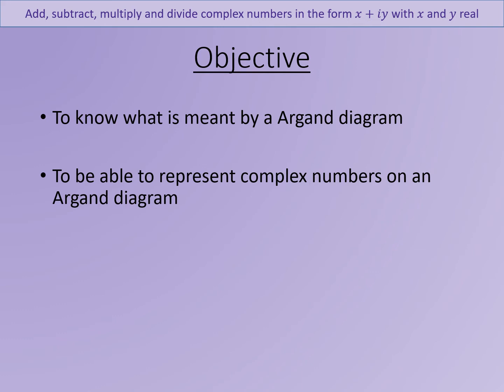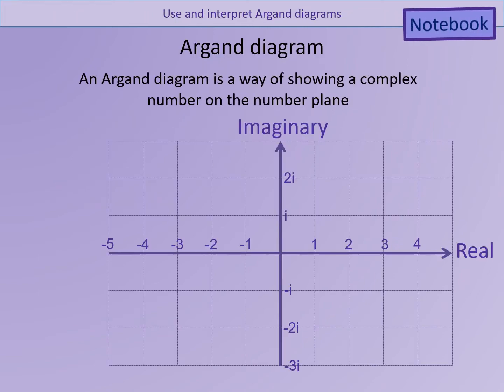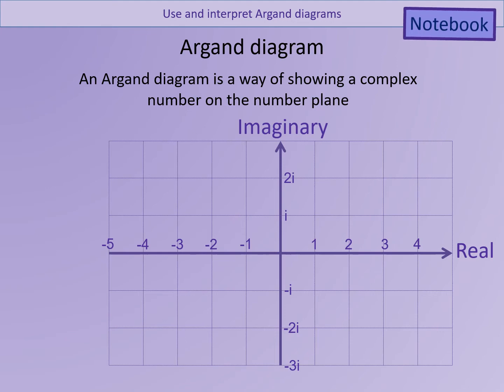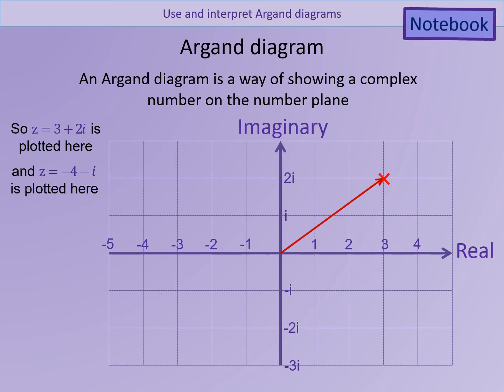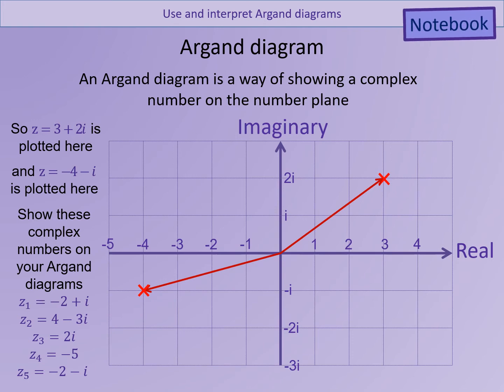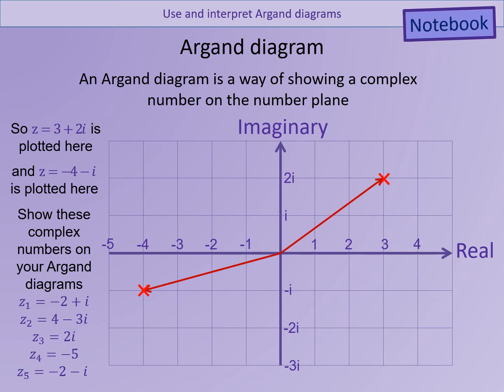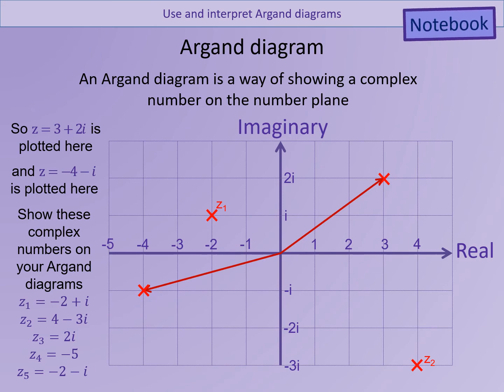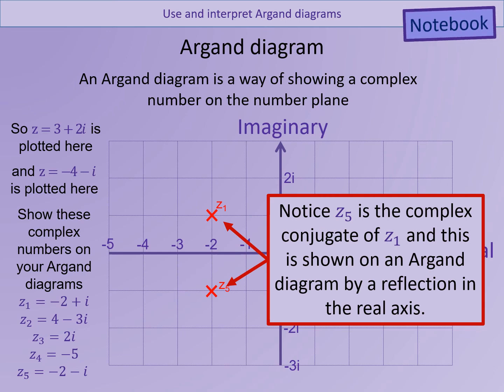VO FA1 Week 3 1 Introduction to Argand Diagrams